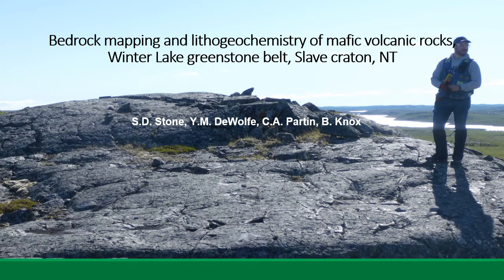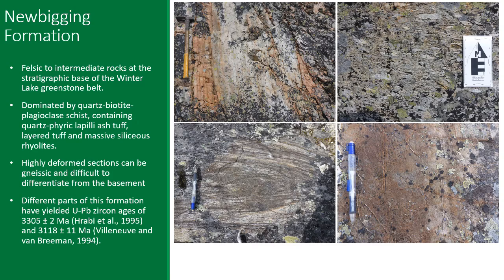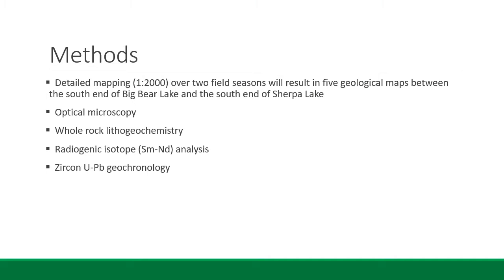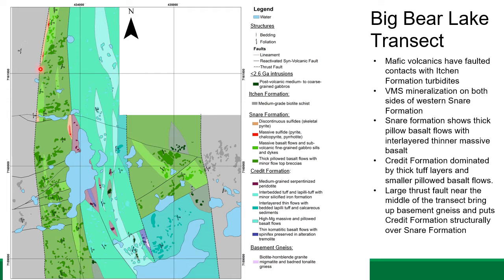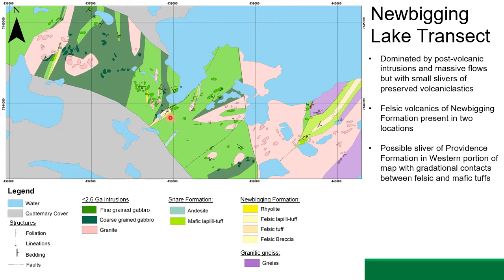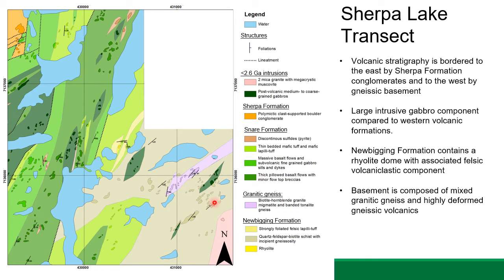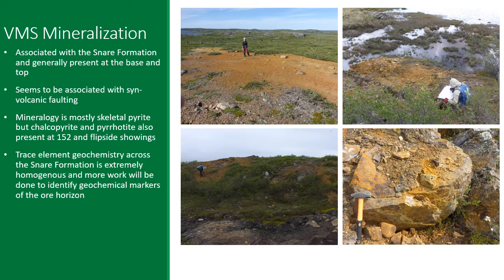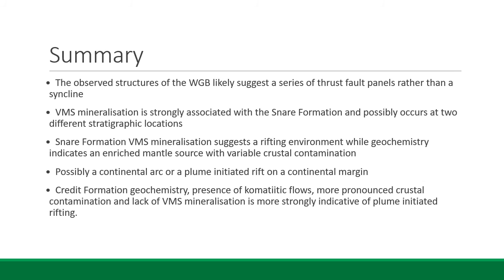Bedrock mapping and lithogeochemistry of mafic volcanic rocks, Winter Lake greenstone belt--Stone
Bedrock mapping and lithogeochemistry of mafic volcanic rocks, Winter Lake greenstone belt, Slave craton

The Archean Winter Lake greenstone belt (WGB) is located in the western part of the Slave craton ~250 km north-northeast of Yellowknife. Volcanic rocks of the WGB comprise calc-alkaline and tholeiitic basalts with komatiitic flows and associated volcaniclastic rocks contained in the ~2.7-2.6 Ga Snare and Credit formations, as well as felsic to intermediate volcanic rocks of the 3.3-3.1 Ga Newbigging Formation. Structural interpretations of the WGB have suggested a broadly synclinal architecture but mapping completed during the 2019 and 2020 field seasons showed that the two limbs are difficult to correlate and a series of thrust fault panels may better explain the observed structures. Archean volcanic sequences of the Slave craton are highly prospective for base metal mineralization, as several are known to host volcanogenic massive sulfide (VMS) deposits. Despite this, advanced exploration activity is currently focused in Nunavut (e.g., High Lake, Hackett River, IZOK Lake). Part of the challenge in exploring for these deposits is a lack of knowledge regarding their geological setting. This research will aid in understanding the hydrothermal, depositional, and tectonic history of volcanic rocks, which host massive sulfide mineralization in the WGB. Work completed in 2019 and 2020 included mapping (1:2000) of the mafic volcanic rocks of the WGB in four different locations: 1) the south end of Sherpa Lake, 2) the south end of Big Bear Lake, and 3) at a massive VMS-style sulfide showing 20km south of Big Bear Lake 4) the south end of Newbigging Lake. Lithofacies observed in the eastern WGB at Sherpa and Newbigging lakes included rhyolite domes with overlying flank breccias as well as highly sheared pillow basalts and mafic volcaniclastic rocks with both areas dominated by later gabbroic intrusions. The western WGB, at both areas south of Big Bear Lake, comprised massive and pillowed tholeiitic basalt flows with syn-volcanic mafic dykes and sills, thin komatiitic flows, ultramafic intrusions, and thick ash and lapilli tuffs locally interbedded with calcareous sedimentary layers. Trace element geochemistry of these units is consistent with an evolving rift in a continental margin that may be plume initiated and associated with subduction.